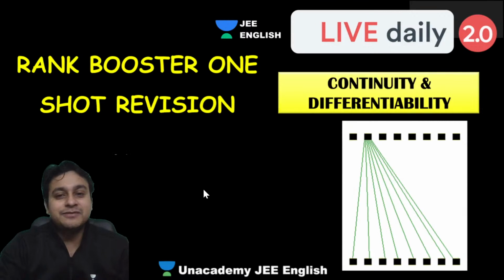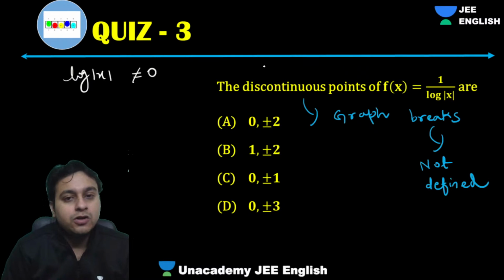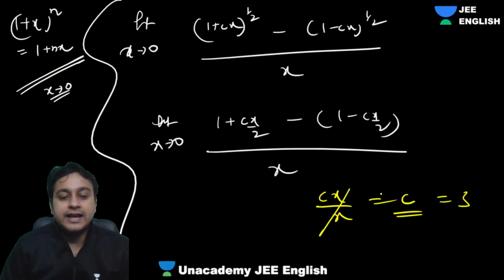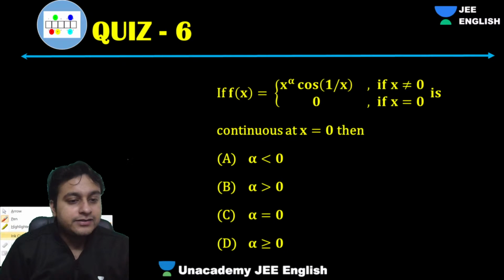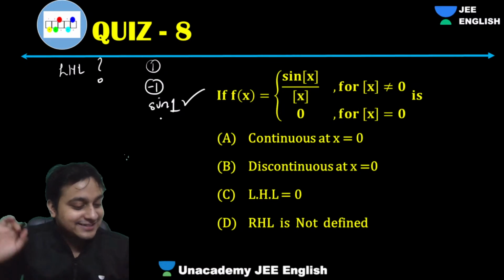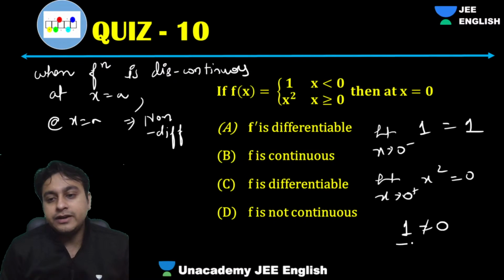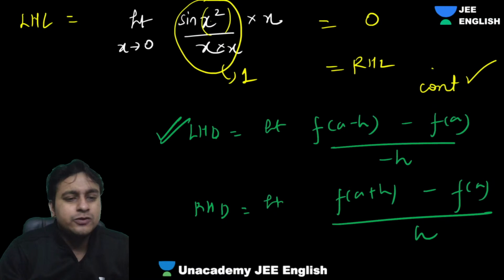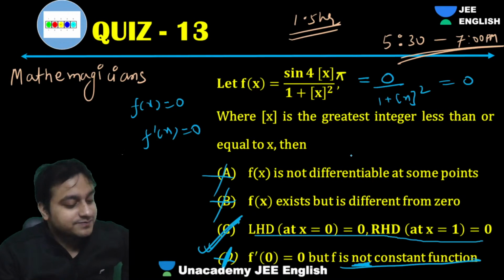JEE: Continuity & Differentiability | Rank Booster Revision | JEE English | JEE Math | Abhinav Jha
Unacademy JEE English brings you a Maths Revision session on Continuity & Differentiability.

Unacademy Subscription Benefits:

1. Learn from your favorite teacher
2. Dedicated DOUBT sessions
3. One Subscription, Unlimited Access
4. Real-time interaction with Teachers
5. You can ask doubts in a live class
6. Limited students
7. Download the videos & watch offline